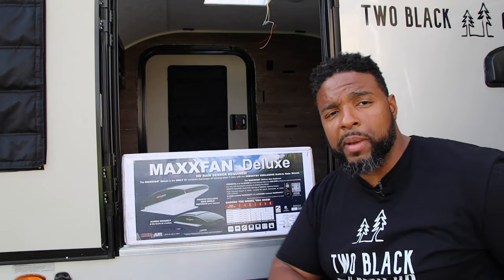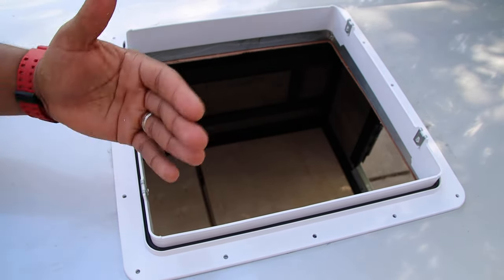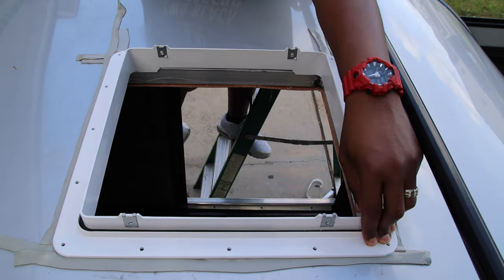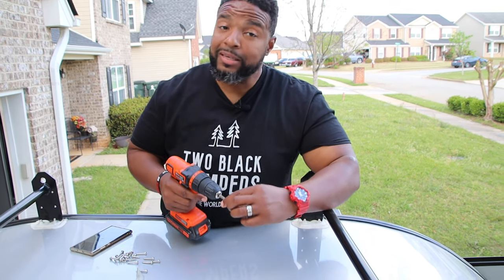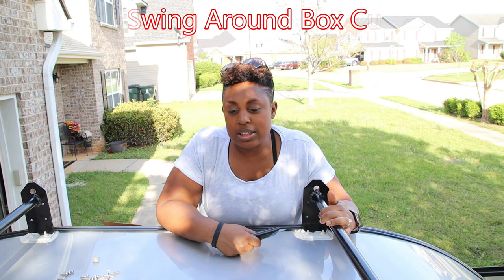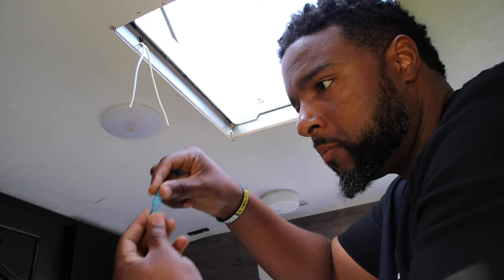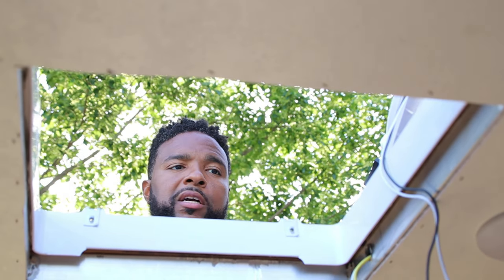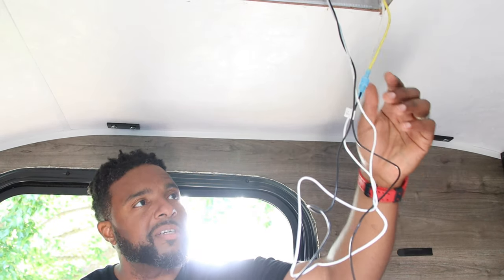MaxxFan Deluxe Camper Vent Fan Tear Drop Camper Installation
In this video, we completed the vent fan installation with a little upgrade! We installed a Maxxfan Deluxe into our Tear Drop camper. This isn't a step-by-step tutorial or how to install the fan, rather it is a look at how we installed the Maxxfan, some of the challenges we faced, and how we figured them out along the way. Hopefully this video will help some fellow campers save some money and install one for themselves. Below is a short list of some of the materials you'll need and items we used to get the job done.

MaxxFan Deluxe 6401K

Self Leveling Lap Sealant

Butyl Tape

Wire Strippers

Multipurpose Oscillating Tool

Video Chapters
Intro - 0:00
Tracing Roof Flange - 2:32
Butyl Tape Installation - 3:45
Securing Roof Flange - 5:28
Trimming Butyl Tape - 8:09
Installing Wire Clamps / Connectors - 8:59
Fan Testing - 11:52
Roof Button-up - 13:49
Decorative Flange Cutting - 14:18
Securing Decorative Flange - 14:50
Roof Sealant Application - 15:19
Finished Product - 15:36

If couple camping and traveling is your thing, then you are in the right place!